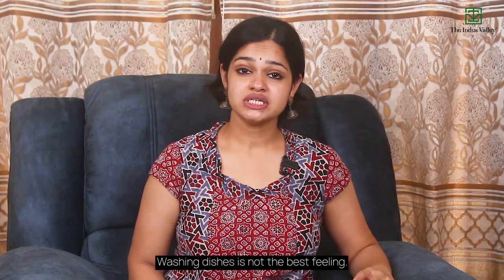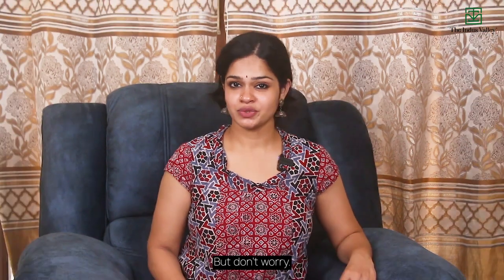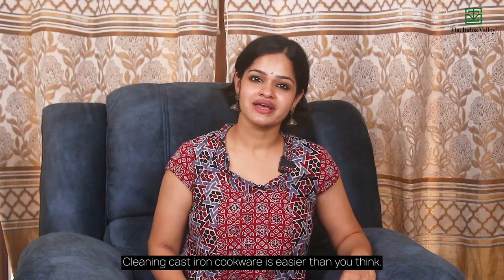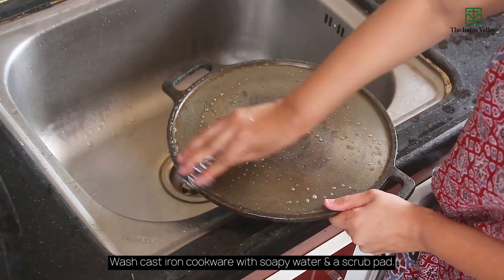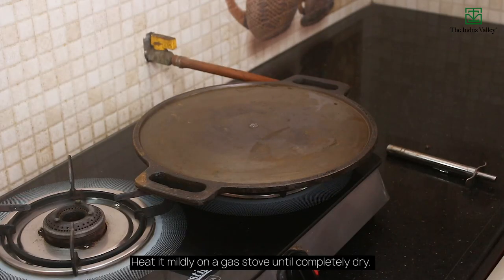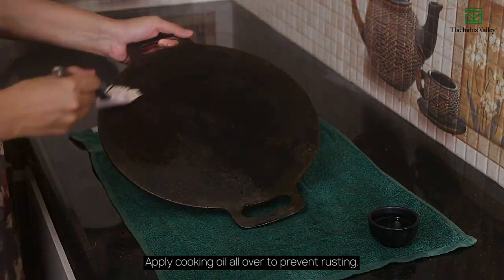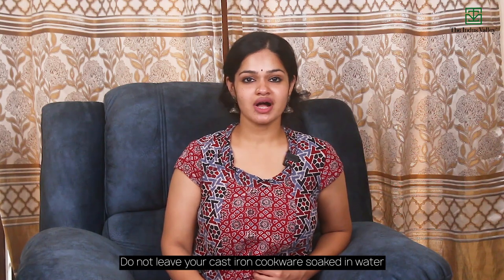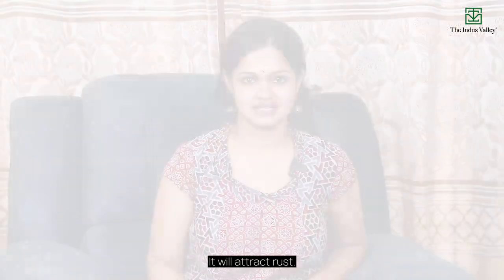How To Clean Cast Iron | The Best Way To Clean Cast Iron | Cleaning & Maintaining | The Indus Valley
*To Get Extra 7% on orders 1199 & above*
Say goodbye to dishwashing woes! Cleaning your cast iron cookware is easier than you think. Watch the video for a quick guide to cleaning cast iron cookware. Also here are simple cleaning steps:
1. Wash with soapy water and a scrub pad.
2. Heat on gas stove until dry.
3. Apply cooking oil all over to prevent rust.
Enjoy easy maintenance and lasting cookware quality!

*Checkout Our Bestsellers*

*The Indus Valley Cookware Sets*

*Kadai*

*Tawa*

*Fry Pan*